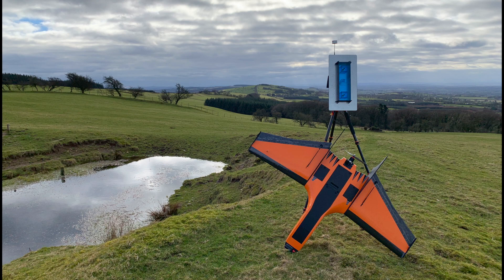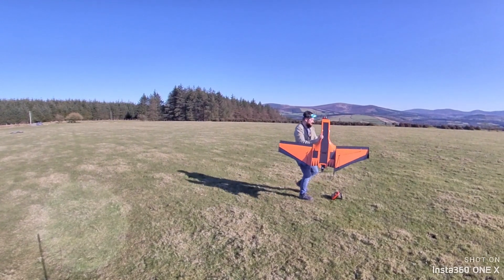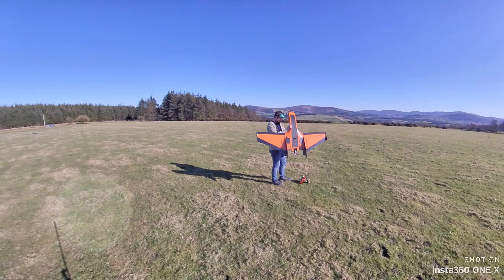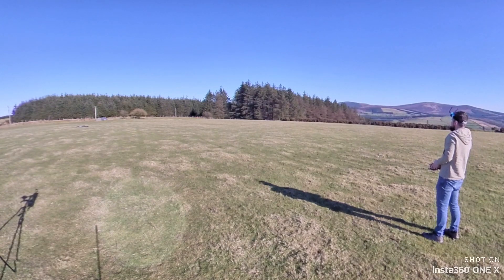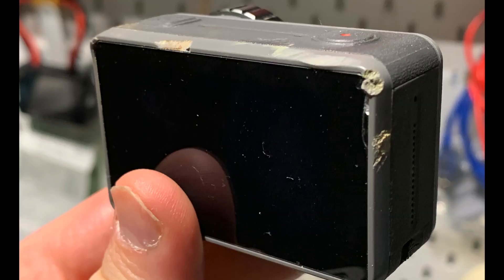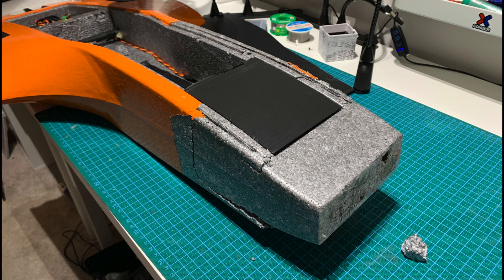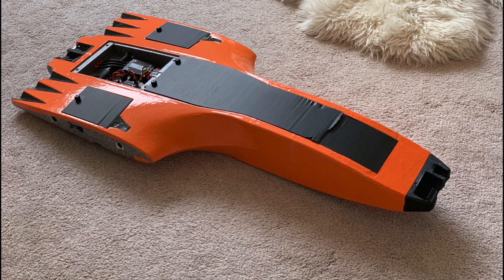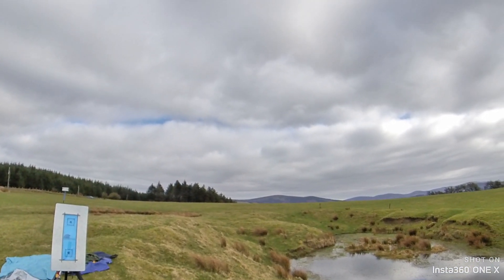88mph Drak Crash - FPV 🤬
I'm not one for pretending everything goes well all of the time... when I make mistakes or crash I share the details to help prevent others making the same mistakes. I've been doing this for 6 years now and this is the most annoying and costly mistake I've ever made in FPV.

Drak Setup

-25mw 5.8ghz repeater vtx (to send the video signal wirelessly from my 1.2ghz ground station to my goggles)

Build Equipment